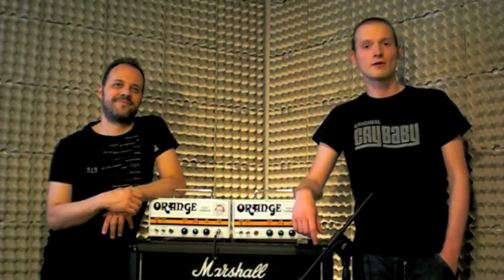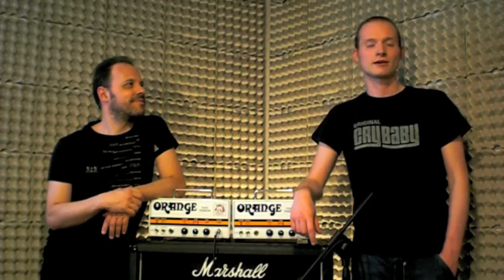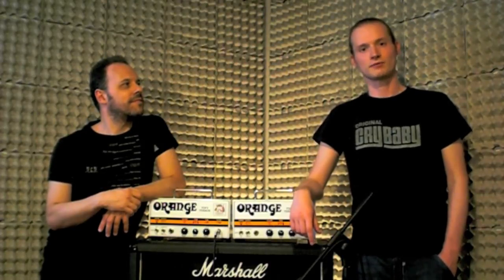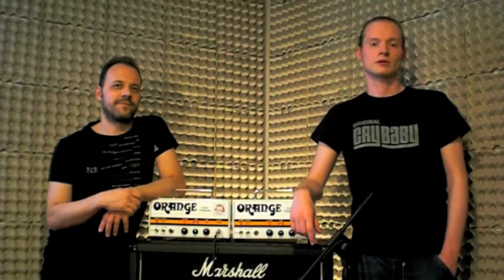Orange Tiny Terror Mod - Orange Glory Mod kit